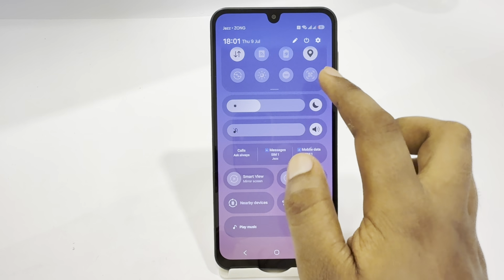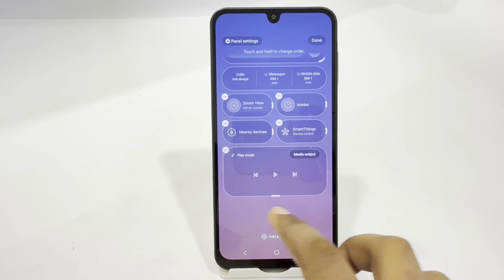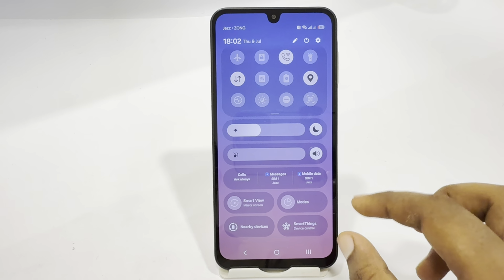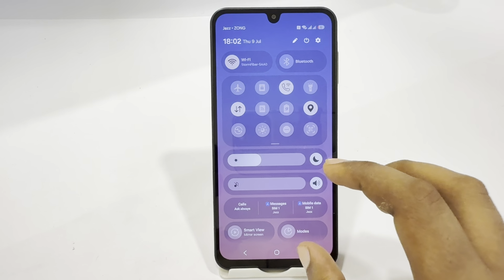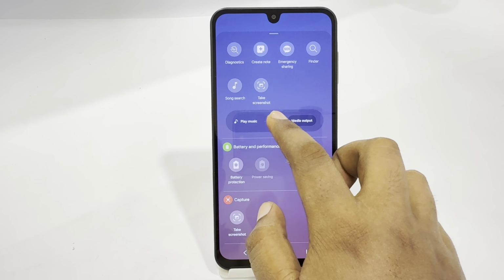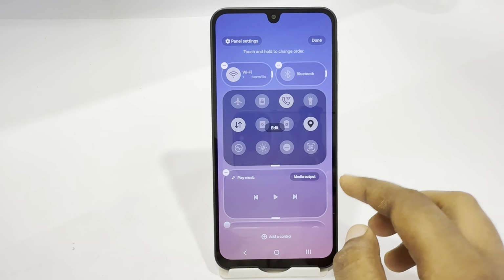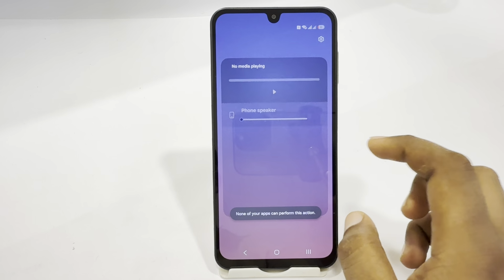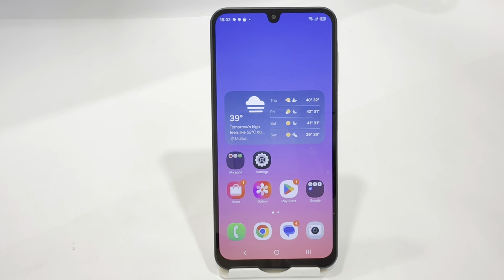How to Change Media Output on Samsung S26 Ultra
Want to change the media output on your Samsung S26 Ultra? In this video, I'll show you how to switch your audio output between your phone speaker, Bluetooth devices, headphones, and other connected devices.

In this tutorial, you'll learn:

How to open Media Output settings
How to switch audio between devices
How to connect Bluetooth speakers or earbuds
How to control media playback output from Quick Panel
How to manage sound output settings on Samsung Galaxy S26 Ultra

This guide helps you quickly choose where your music, videos, and other media sounds play on your Samsung Galaxy S26 Ultra.